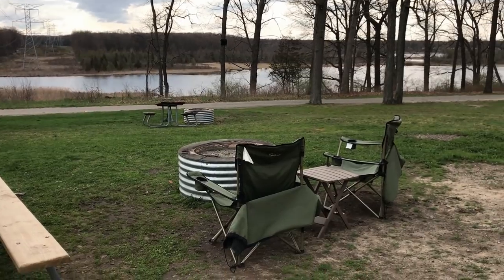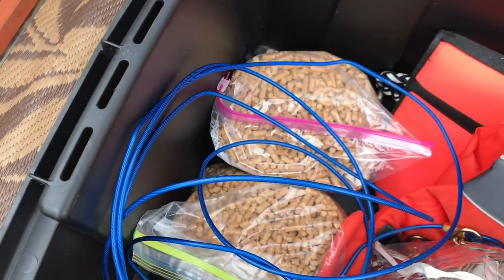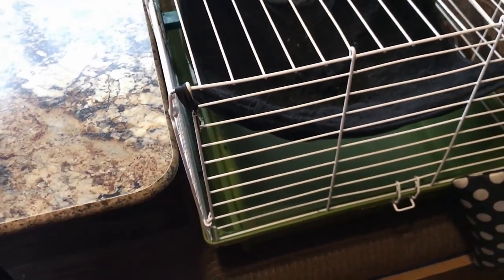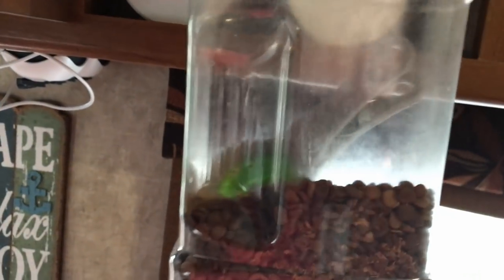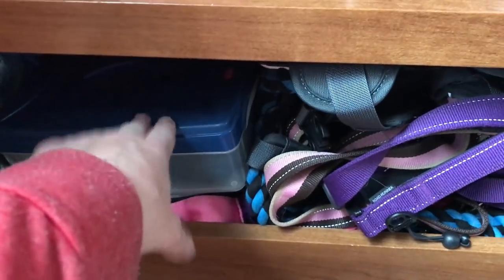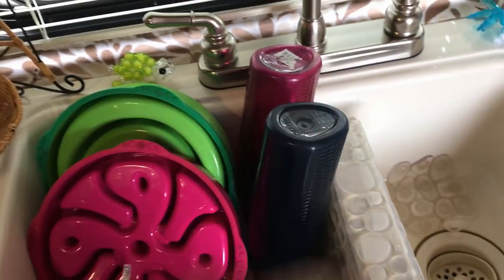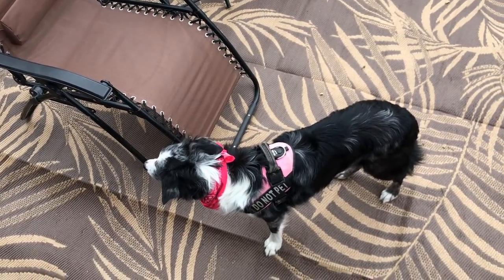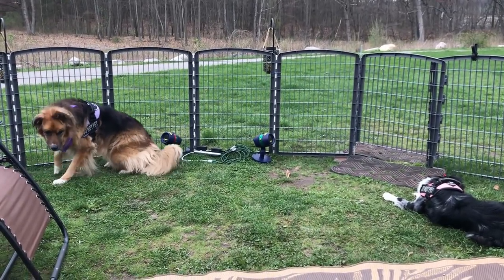How to Camp with 4 Ferrets & 2 Dogs/ RV Tour and Packing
We get a lot of questions about how we camp with our 4 ferrets and 2 dogs: both online and in person. People want to know what we pack for them, and where they stay. This is a little tour of our RV (travel trailer); showing what we pack for our pets. Check out a frisky free roaming ferret at the 4:10 mark!!

If there's anything else you want to see, or you have any other questions, don't hesitate to ask!!